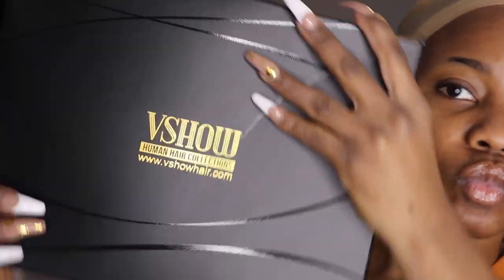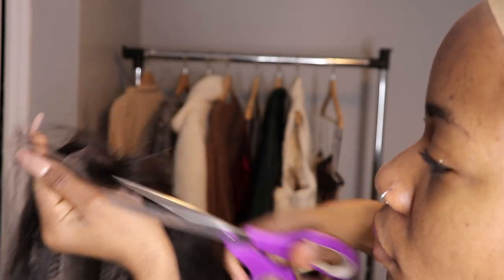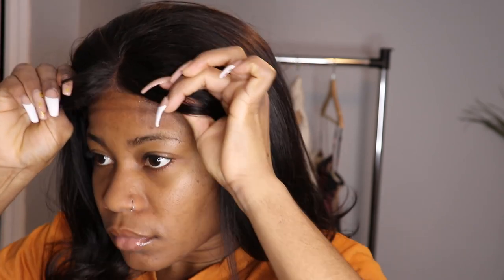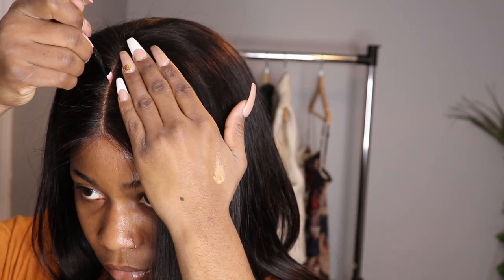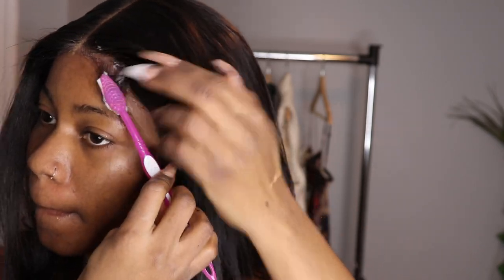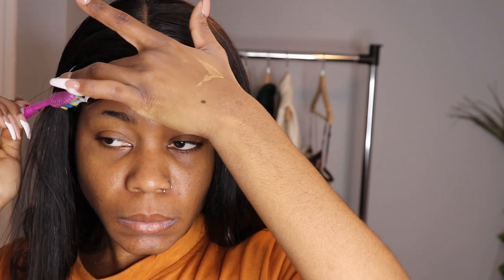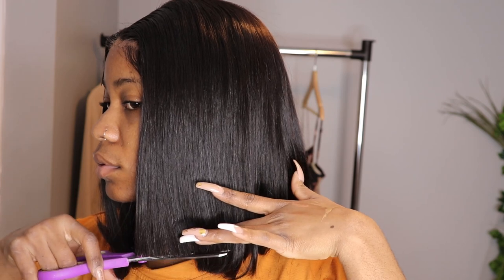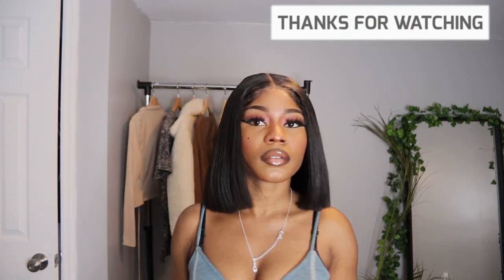WATCH ME ATEMPTING TO CUT MY HAIR FT VSHOW HAIR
Same 4x4 Lace Closure Wig Bob Straight Hair in the video

VshowWig details: 12 inches,180% density

Stalk with VSHOW HAIR, get the newest promo info and free hair.